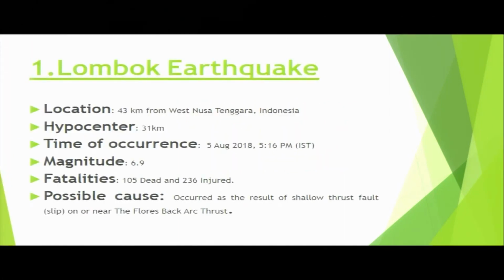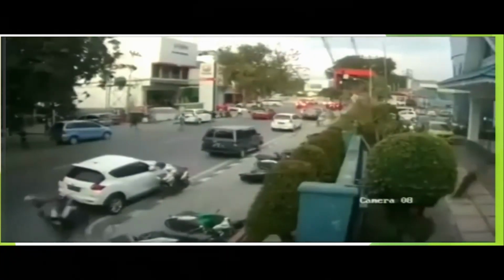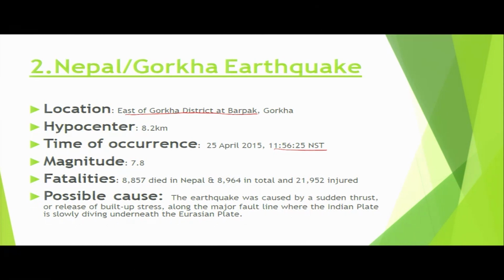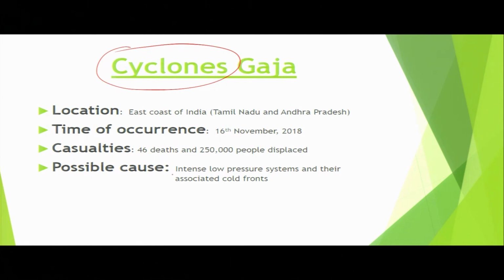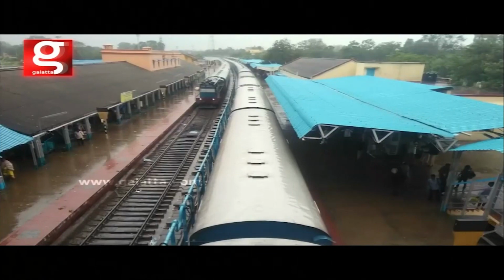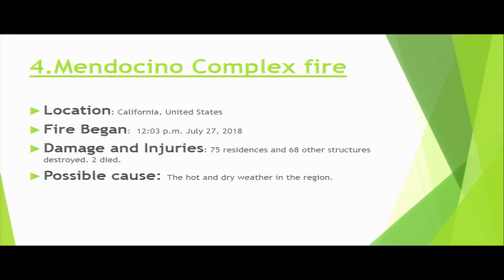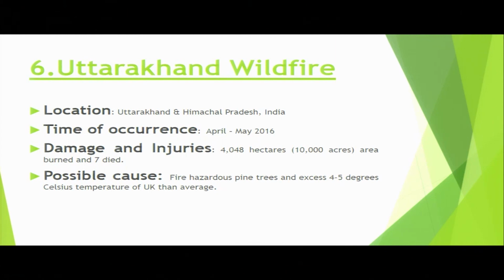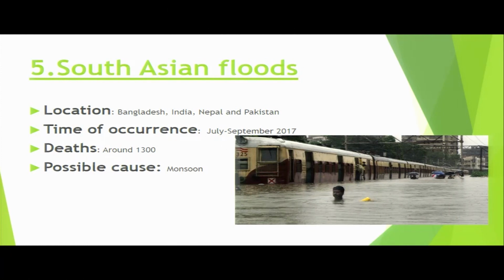Lecture 10- Introduction to Natural Hazards